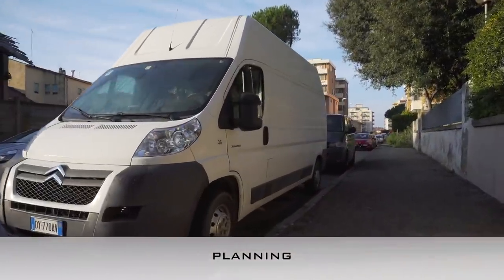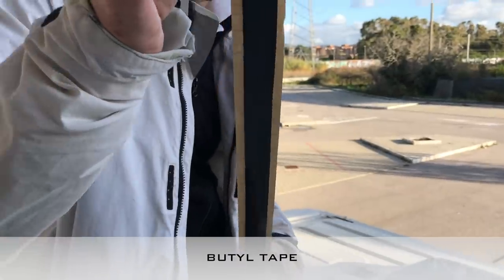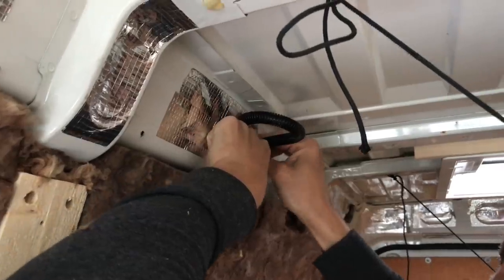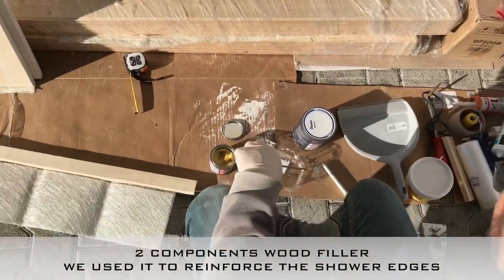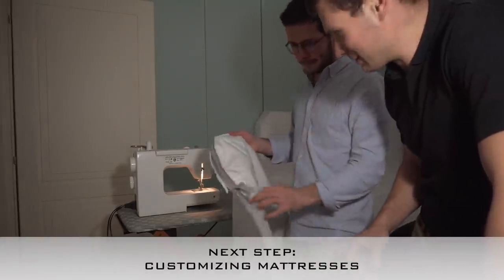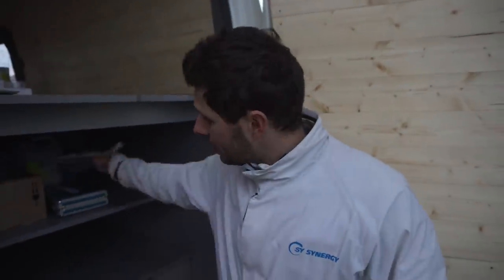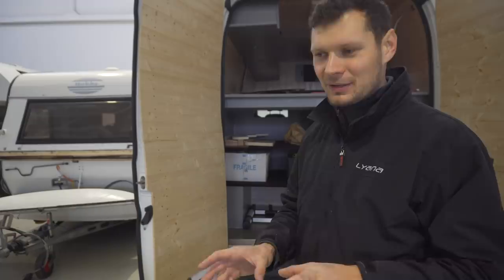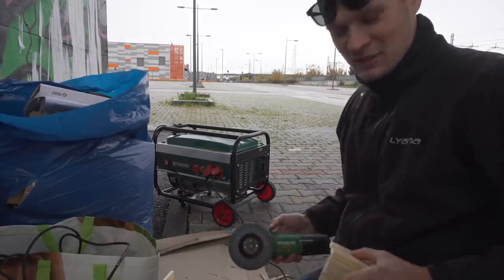Custom Camper Van - How to Build - 1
We are glad to introduce our brand new self-built camper. After hard work and long hours, we are happy with the result. This van gives great travel autonomy along with luxury chalet comfort. This is our first built and we are not professionals, and just figure out things as we go.

Designed for all possible activities and adventures. Luck of windows on the sides makes it convenient city apartment but primary it was designed for traveling and adventure lifestyle. It has a huge amount of storage for your gear (it can even fit a full-size bicycle on the back in the trunk). You can be autonomous for several weeks (or till your next grocery shopping).

It’s basically a mini studio apartment where you have a 140 cm large bed. Second bed is the sofa which is about 63cm wide.
50cmx110cm openable desk and huge cooking area.
Van is designed for an option of making a passage to the front seats (in case they will be changed). It can be easily modified to carry surfboards inside of the van, so you don’t have any expensive gear exposed outside.
It took us around 2 months to complete this project and we can definitely say that it was a great experience for us.

TECHNICAL DETAILS:

Freshwater: 60 Liters under the sink (2x30L tanks with quick release connection). There is enough storage space to double up your water capacity.
Grey water: 60 Liters tank is installed under the van with easy discharge handle.
Hot water: the system is not installed on this model of the van.
Shower: integrated into the furniture on the entrance with 100% waterproof epoxy pain. Same space is used also for the toilet. By integrating shower and toilet you have a lot of free space in the van and it feels much bigger and more spacious. You can also use the shower hose straight outside of the van to wash your feet or rinse your gear from salt or dirt.
Heating: Eberspacher Airtronic D2 heater is installed onboard along with complete isolation of the van prior to build. Consuming from 100 to 280 ml of Diesel per hour.
Solar Panels: 2 x140W NDS solar panels with a digital manager with a possibility to charge up to 20AH.
Batteries: 2x100aH NDS Gel batteries
Battery management: You can fully control your batteries from NDS iManager onboard.
220V: 600 W inverter is onboard so you can charge all your gadgets and computers.
Fridge: 29 Liters Mobicool fridge which runs from 12V.
Water pump: Fiamma aqua 8
Kitchen stove and tap from Dometic MO 9722L and TAP AC 539
Trunk size: 140cm large x 200cm x 130 cm high approximately. The trunk is heated from the heating system.
Lights: 2 LED stripes and 5 led lamps to create a strong daylight (great for cooking or for work).
Safe box: attached to the van with 4 metal screws which are only removable from inside of the safe box. Gives you a piece of mind when you leave your van with your valuables.
Gas: 5 liters from Campingaz so you can change it everywhere in Europe.
Shoe cupboard: can fit up to 12 pairs of shoes.
Windows: only on the ceiling of the van. 1x 40x40cm with ventilator and 1 x 50x50cm above the bed.
WEIGHT: 3130 kg with 90 liters of water, full fuel tank and everything inside.

CAR DETAILS:

Car Model: Citroen Jumper L3H3 which is 599 cm long and about 225 cm high inside of the van. Why this model? Because Fiat Ducato, Citroen Jumper, and Peugeot Boxer are the largest vehicles compare to other brands

0:40 planning
1:45 cleaning
2:03 insulation
2:45 cables
3:00 hatch installation
5:40 solar panel installation
6:35 flex Solarpanel specs
7:35 flooring
9:25 SketchUp free for getting vision on plannings
10:20 bed ...measurements...
11:00 wiring
11:30 ceiling day
12:22 ceiling result
12:35 storage
13:37 flatten the flooring
14:02 coffee break
14:40 preparing wood
14:50 painting (and preparing)
15:22 wood filler
16:20 rails for walls
17:10 KEEP YOUR PARKING SPOT CLEAN
17:22 cupboards
18:00 pocket-holes everywhere
18:53 sliding doors for cupboards
19:45 use fibreglass to cover holes (& metal)
21:00 plumbing (shower)
21:55 fooling around with heating system
22:55 customise the mattress
23:30 shower
24:00 sink
25:30 desk
26:20 cupboard handle installation
26:28 electrical installation (and double check by professional friend)
27:45 curtains
28:20 drilling hole for drain pipe (use good q driller)
29:55 pull up bar
30:10 FANTASTICO
31:35 installing electricity by professional (only couple h job)
32:25 water tank (explanation at 34:55 )
33:00 fuel tank pumping
34:20 talking about heater
36:15 IKEA chair
36:45 mirror at door
37:05 shelf installation
37:25 tent

38:50 FINAL RESULT

39:50 improvements after 2 months (another vid)